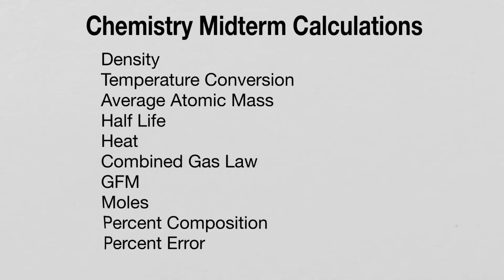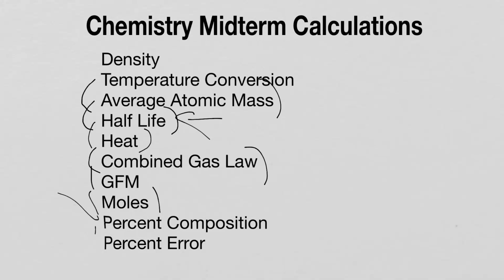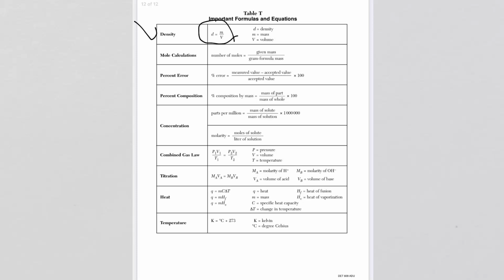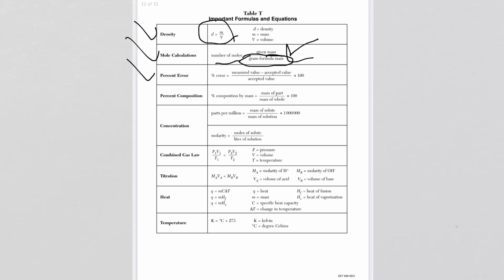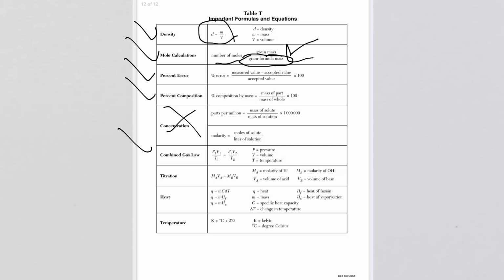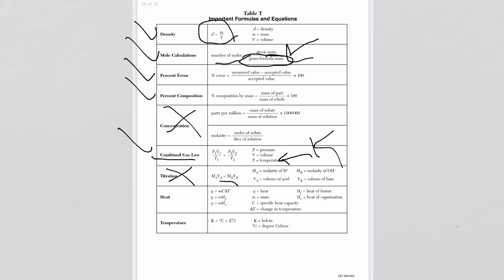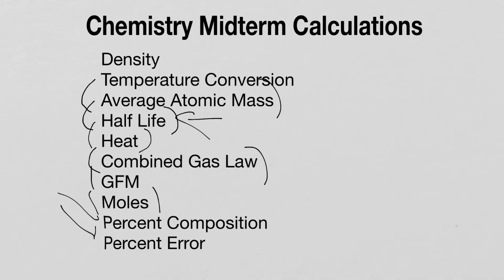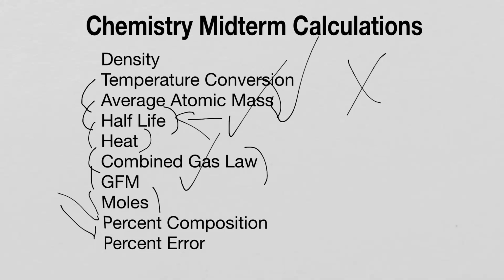Math Problems Regents Chemistry Are They All Found on Reference Table T?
Just like most standardized tests, not all information can be found on the Reference Tables when it comes to the Chemistry Regents Exam. Whether you are studying for a Chemistry Midterm or Regents Chemistry Exam, know what equations you can find on the Reference Tables and what problems you have to solve without any information on those tables.  One of the best ways to "study" chemistry is to practice questions. You will find lost of exams with the answers explained here on my channel.

I wish you good luck and keep working hard.